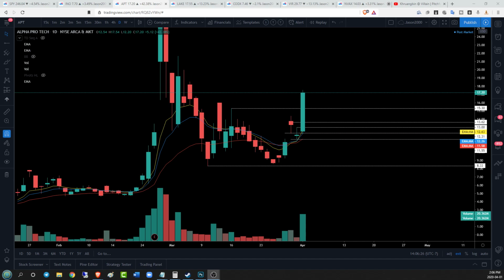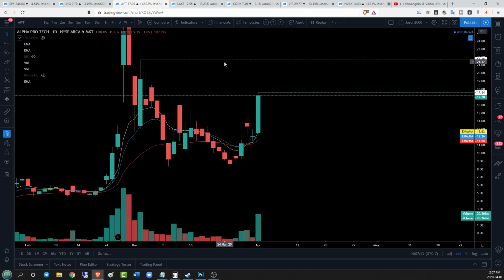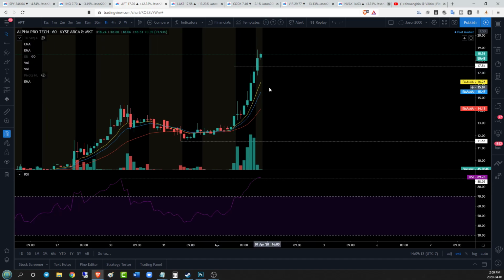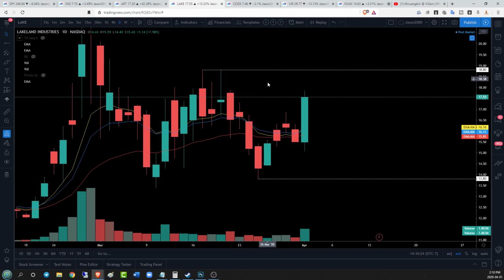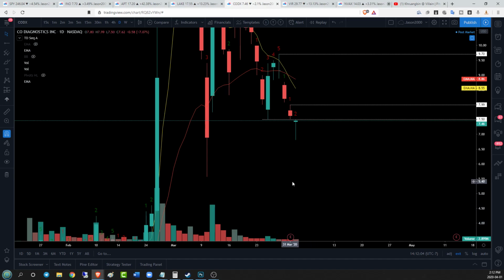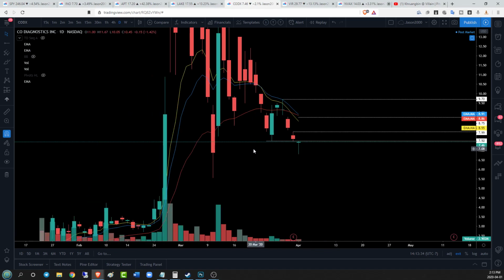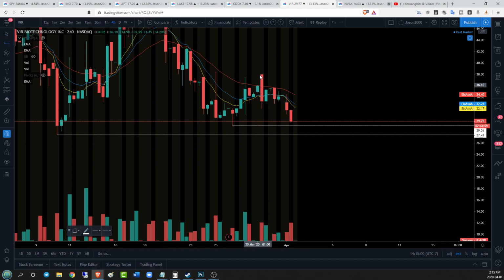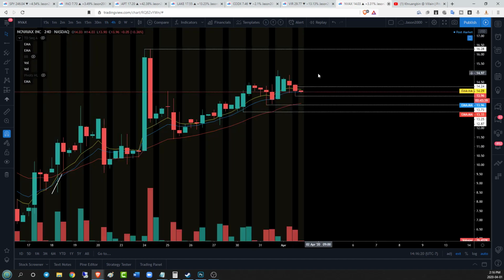CORONA VIRUS COVID-19 Stocks! (April 1st, 2020)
In this video we talk about the top corona virus stocks and their recent price action. We explore the market through price action and identify opportunities with technical analysis